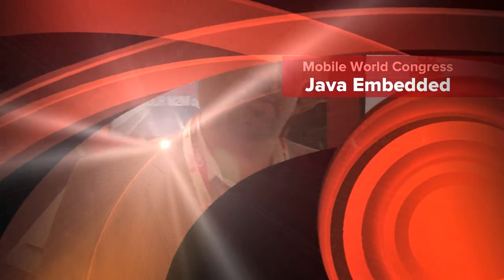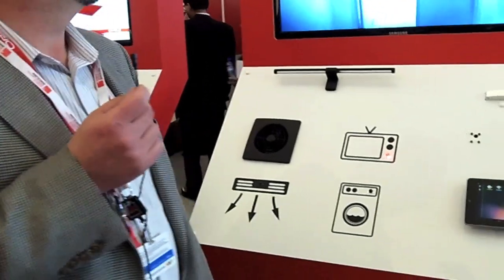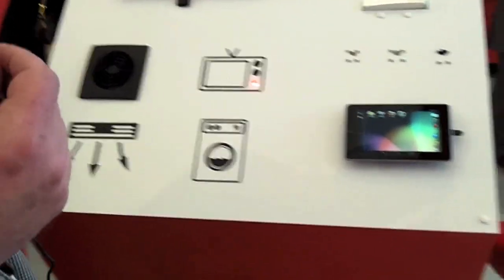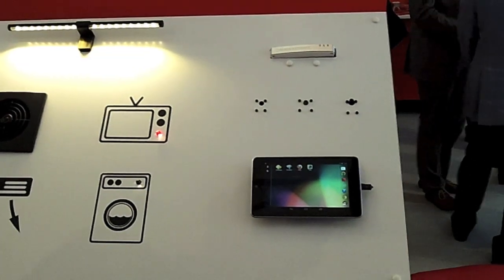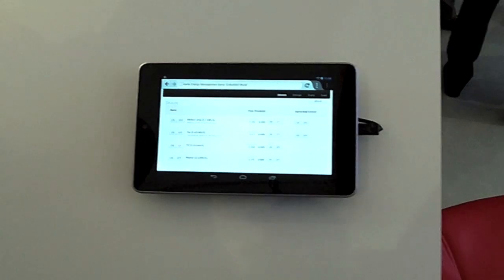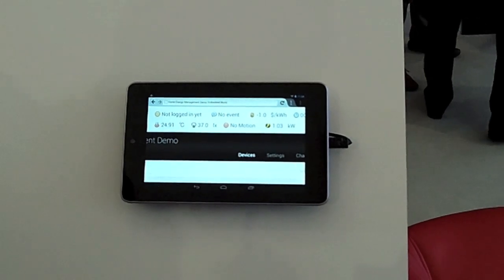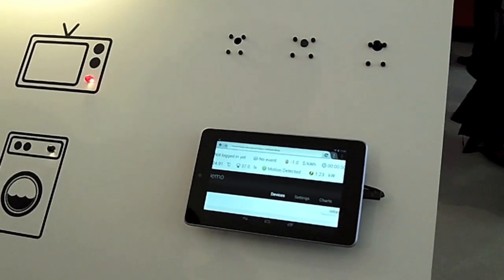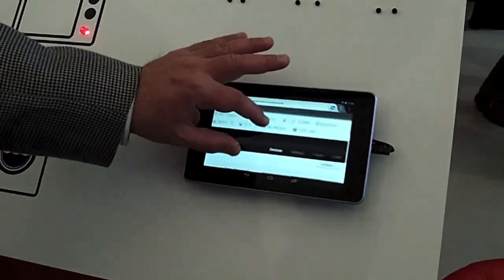Developing for Devices with Java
Solution Architect Oleg Kostukovsky explains how developers with Enterprise Java experience can use that same skill set to develop for devices. From the floor of Mobile World Congress 2013.